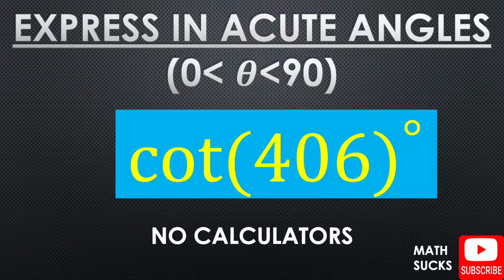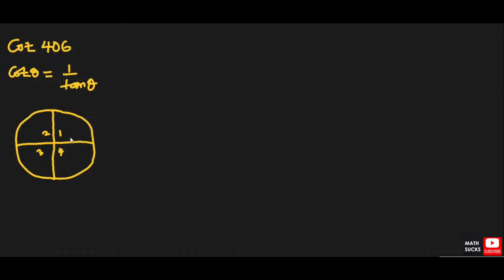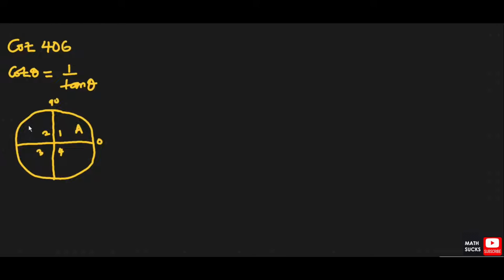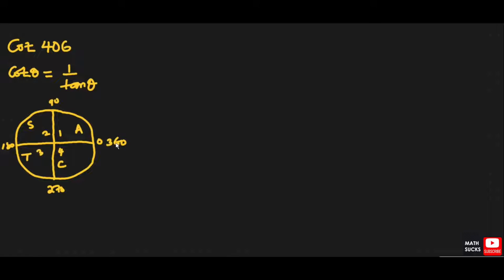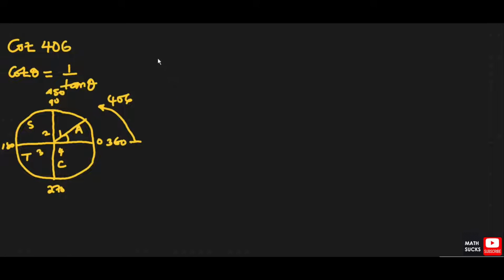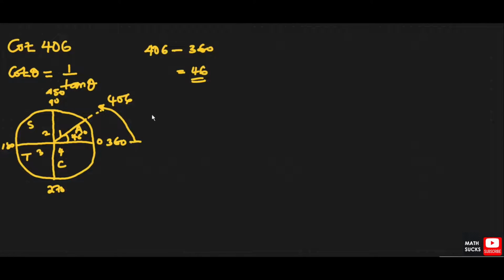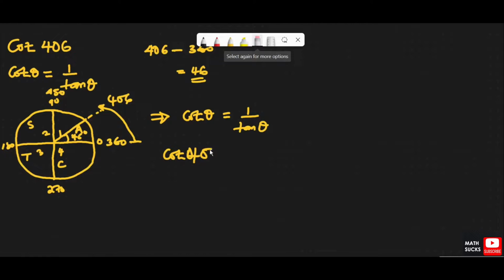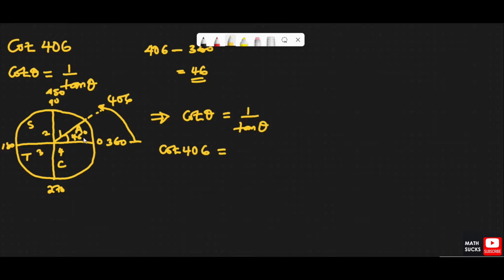Trigonometric Ratios of Large Angles in Acute Angles Example 2, Math Sucks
In this video, I show you how you can express Trigonometric ratios of large angles to trigonometric ratios of small angles. Trigonometric Ratios of Large Angles in Acute Angles Example 2, Math Sucks

Trigonometric Functions of Any Angle, How to find Trigonometric Large Angles
Trigonometric ratios for angles greater than 90 degrees, Large Angles - All Sin Tan Cos (ASTC) Rule - Basic Trig GCSE/High School Math